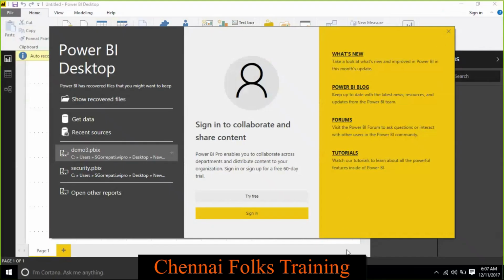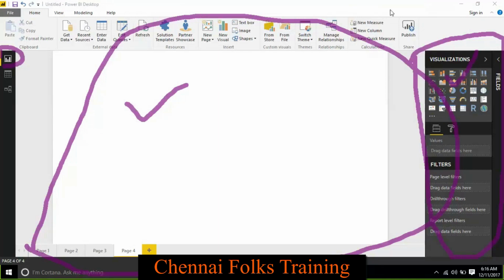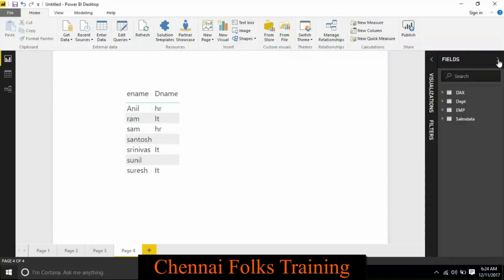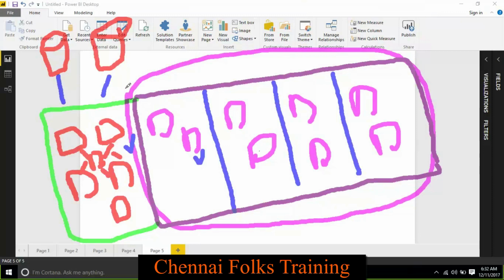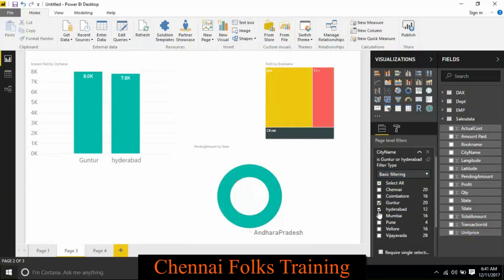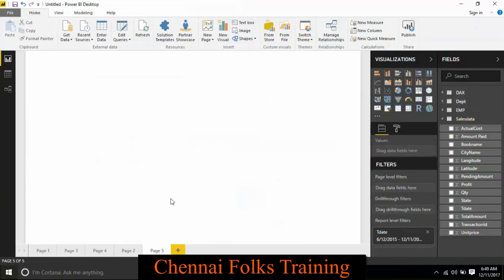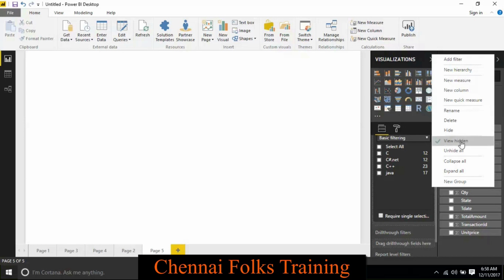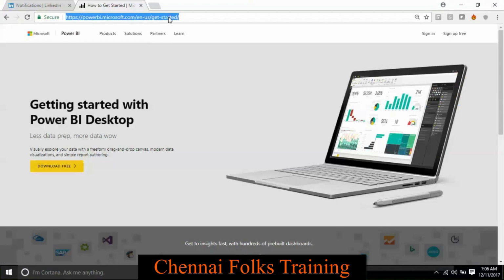Microsoft Power BI Desktop | How To Use Power BI Desktop Effectively | Chennai Folks Training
Microsoft
Power BI
Microsoft Power BI
What is a Power BI desktop?
Is Power BI desktop still free?
What is difference between Power BI and Power BI desktop?
What is Power BI uses?
What is DAX and where is it used?
What are the 2 types of DAX?
What is DAX formula?
What is DAX in ETL?
How To Use Power BI Desktop Effectively
What is SQL and DAX?
What is DAX language?
Is DAX different to SQL?